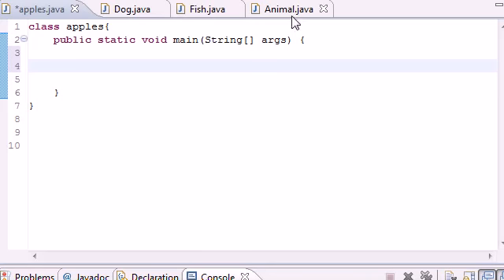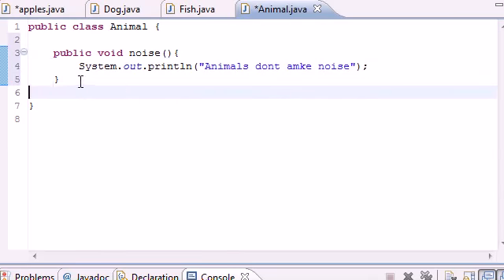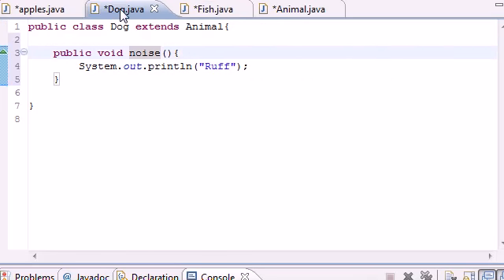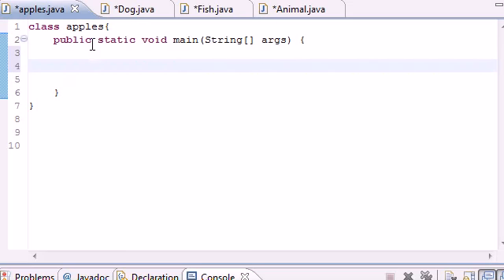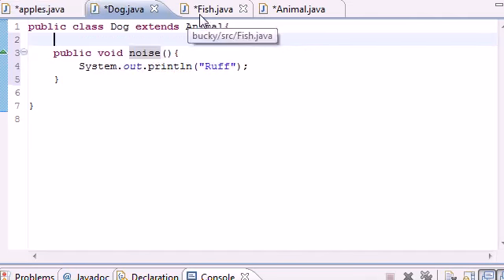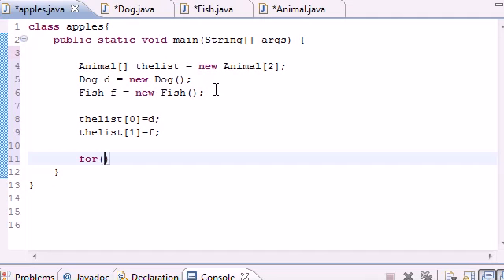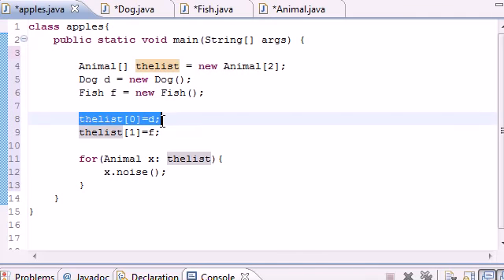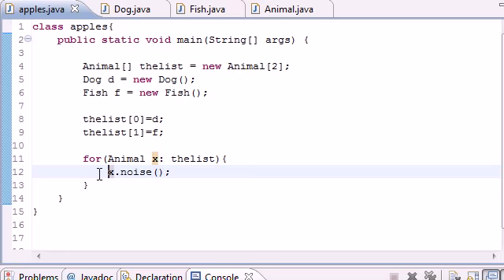Java Programming Tutorial 61 Simple Polymorphic Program